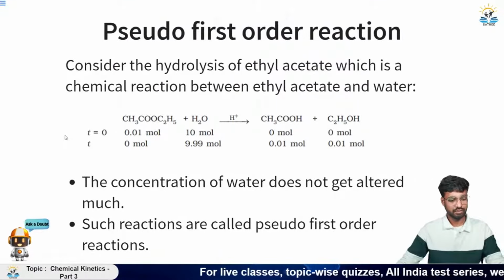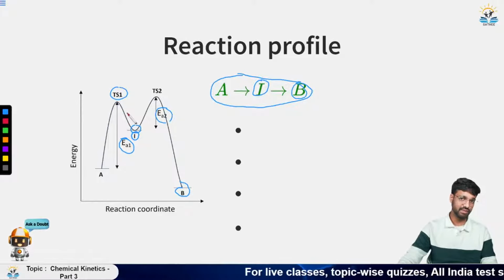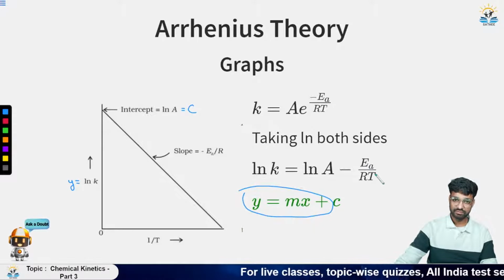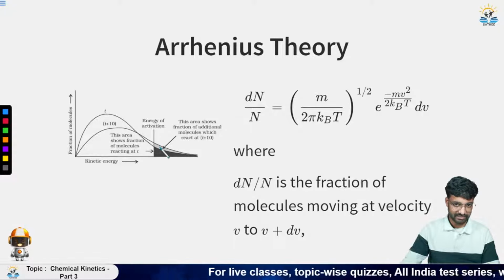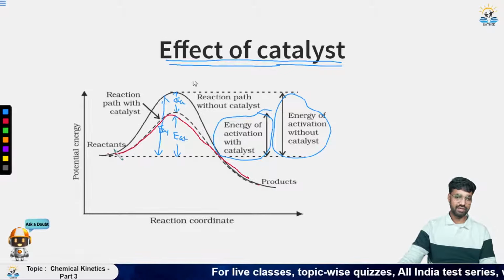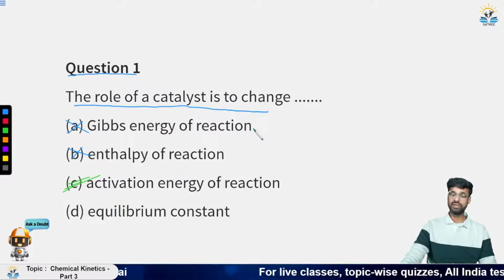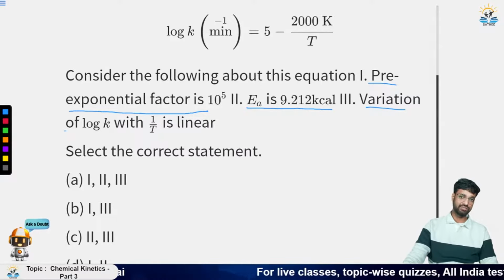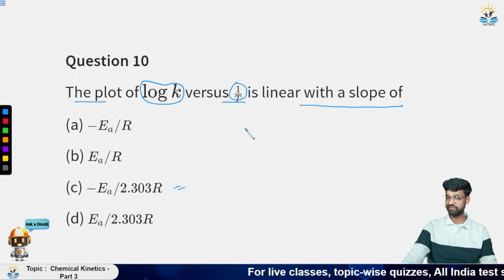Chemistry For JEE-Main 2024 | Chemical Kinetics - Part III | Shashank Shekhar, IIT Kanpur | En | D22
Chemistry For JEE-Main 2024 | Chemical Kinetics - Part III | Shashank Shekhar, IIT Kanpur | English